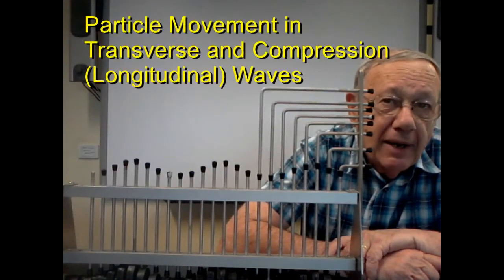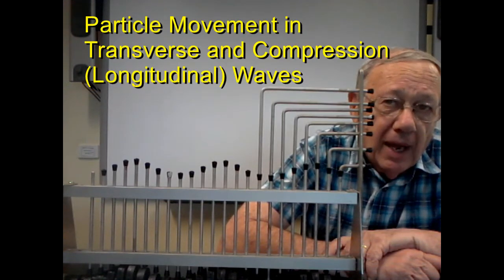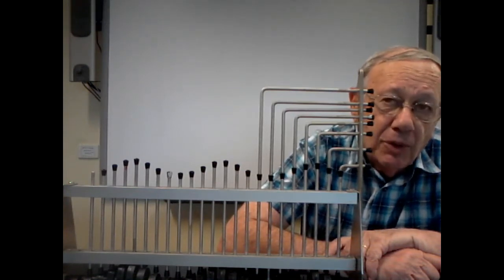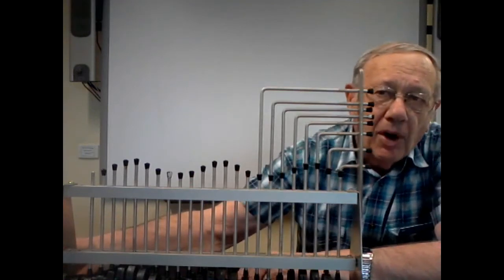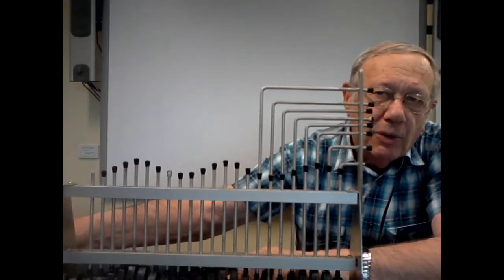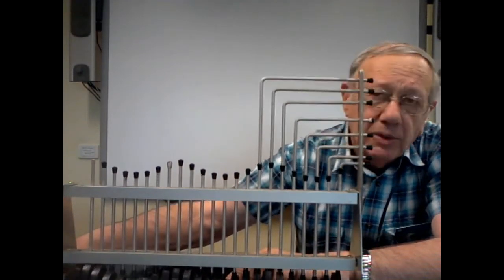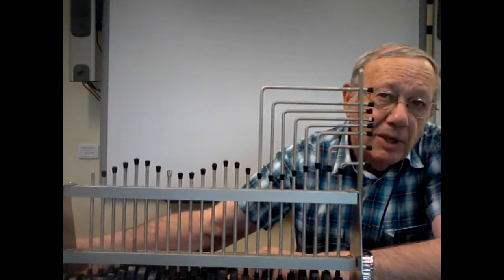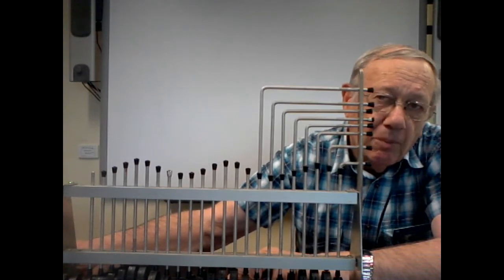Particle Movement in Transverse and Longitudinal Waves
A wave machine is used to demonstrate the direction in which transverse and longitudinal (compression) waves move and the direction in which that individual particles that make up the wave move.